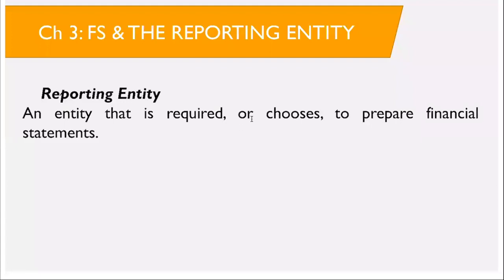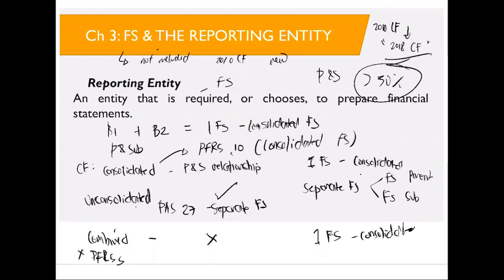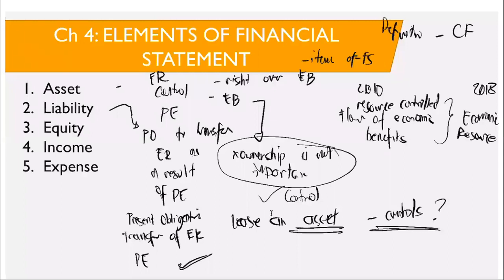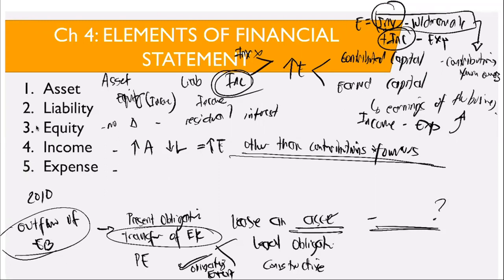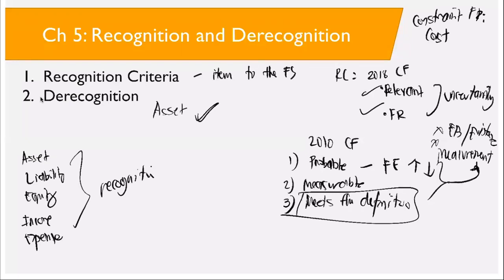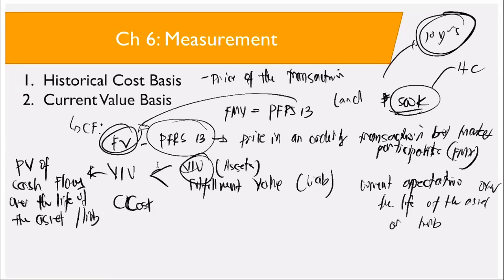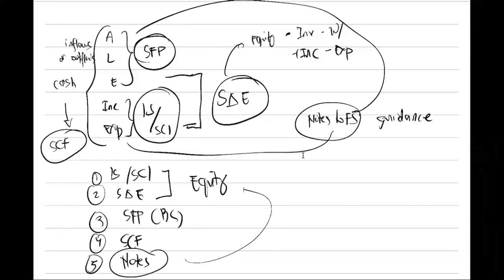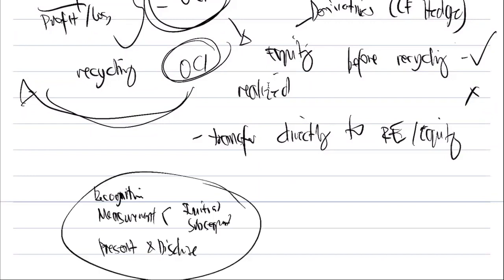CFAS: Conceptual Framework pt. 2